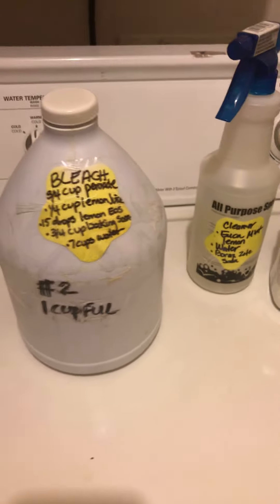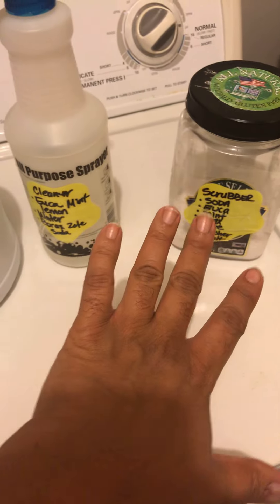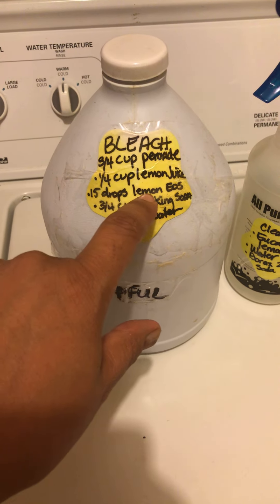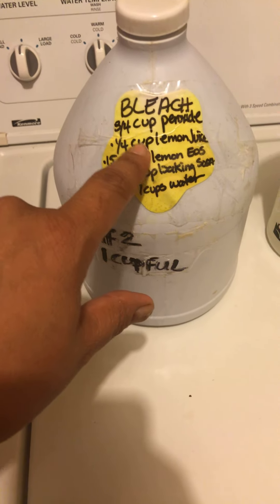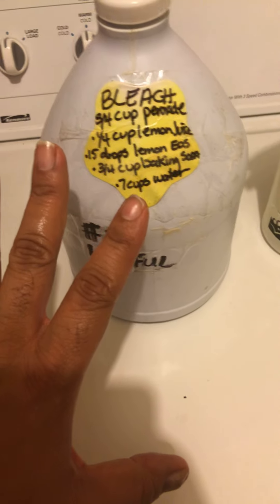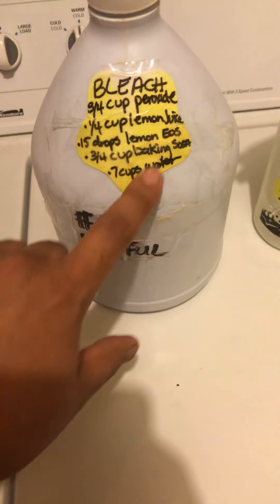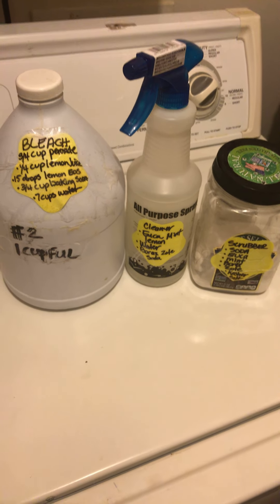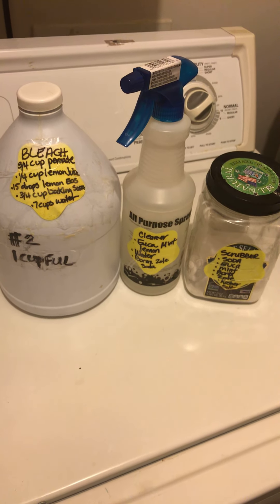How to make chemical FREE CLEANERS😊